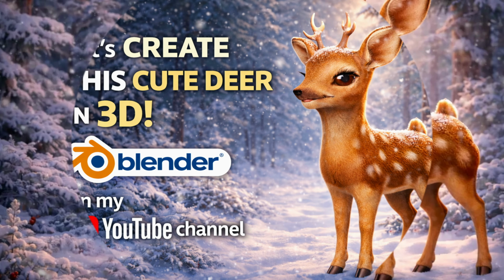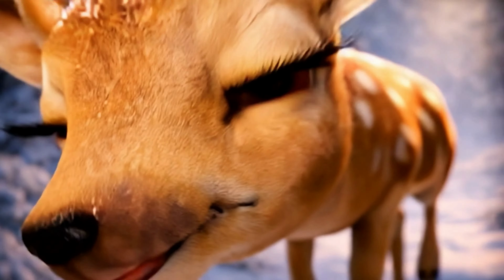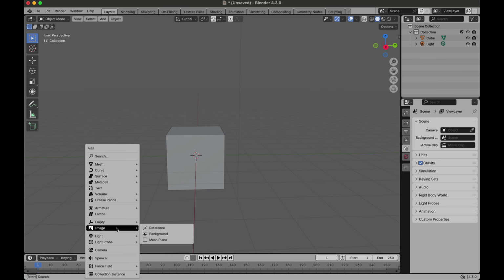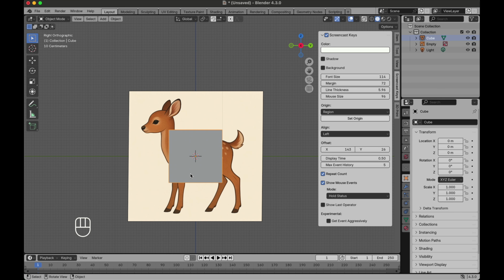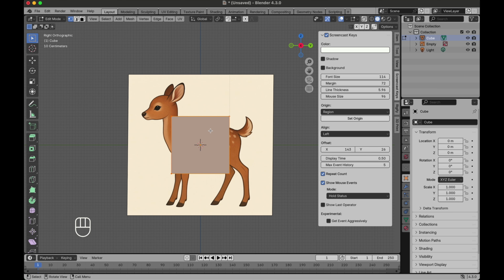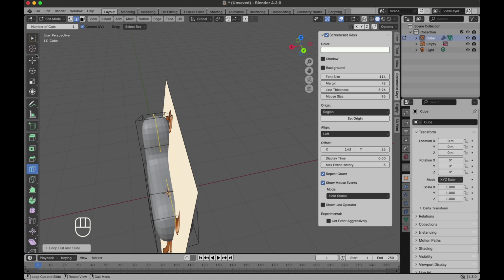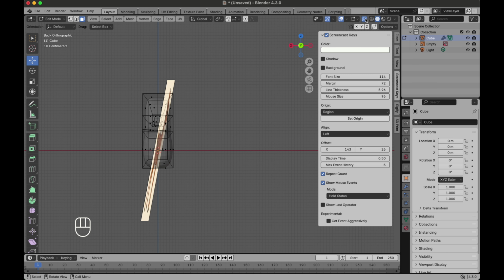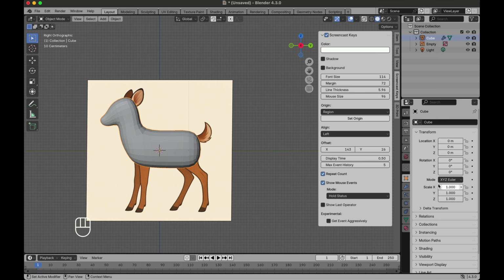Stylized Deer Modeling in Blender | Part 1 – Base Mesh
In this first part, we model a stylized deer from scratch in Blender.
This video is the beginning of a full course, where we will go through the entire process of creating a clean, animation-ready deer model.

In the next parts, we will continue refining the model, prepare it for rigging, and possibly create a simple animation.

This course is suitable for artists who want to improve their character modeling workflow and understand how to build a stylized animal step by step.